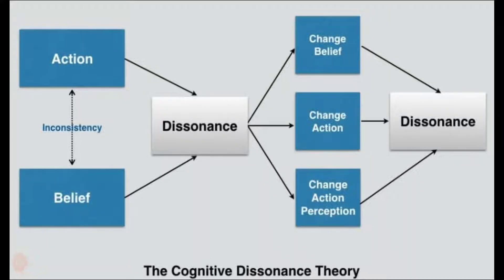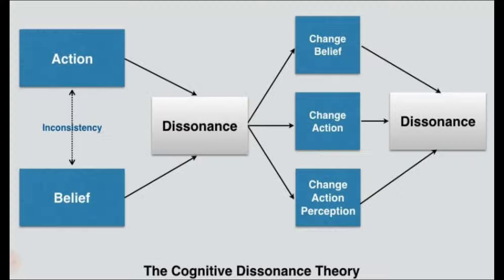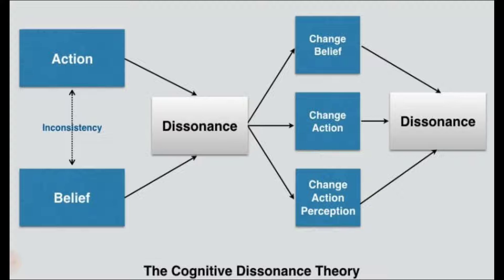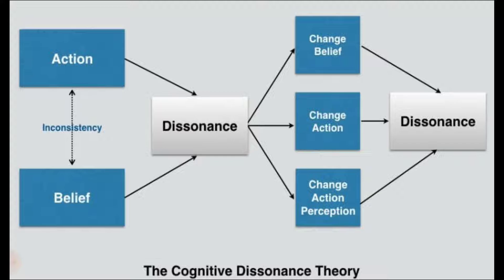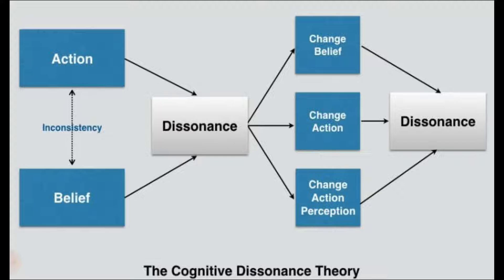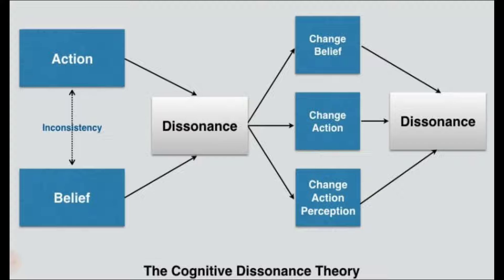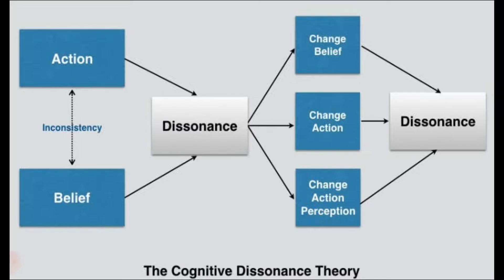What is Cognitive Dissonance | How to Reduce/Avoid Cognitive Dissonance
Cognitive dissonance causes feelings of unease and tension, and people attempt to relieve this discomfort in different ways. Examples include “explaining things away” or rejecting new information that conflicts with their existing beliefs.